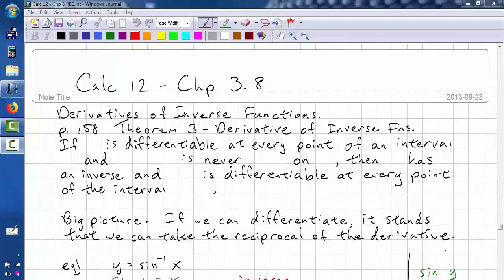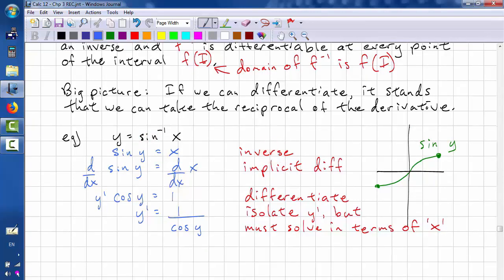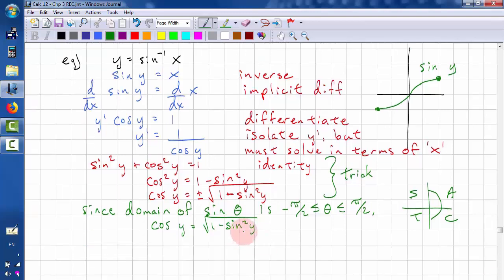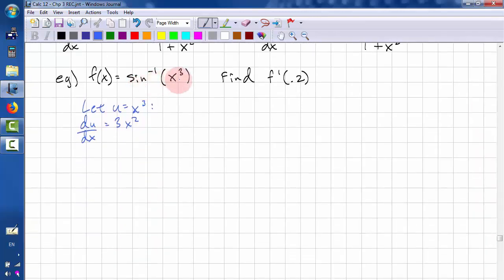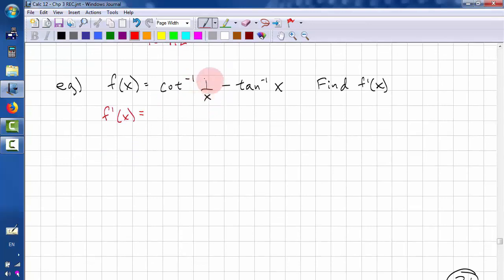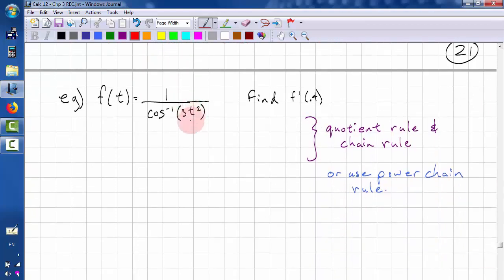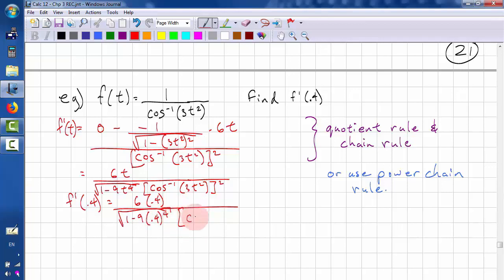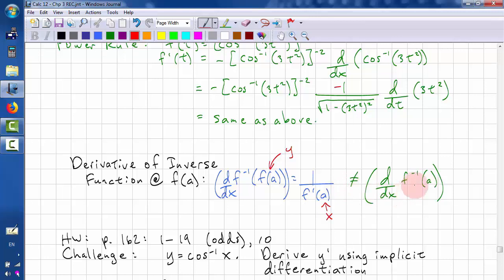Calc 12 Chp 3.8 (2018) - Derivatives of Inverse Trig Fns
We look at the derivatives of inverse trigonometric functions.  We use implicit differentiation to prove the rules.

Markers

0:00 - Derivatives of Inverse Functions
2:06 - Proof of Derivative of Inverse Sine
5:09 - The Remaining Derivatives of Inverse Trig Fns
6:07 - Example
8:22 - Example
10:33 - Example
14:19 - Derivative of Inverse Fn at a Point